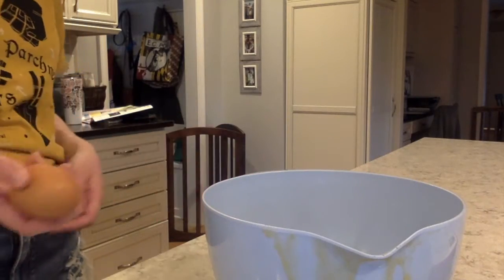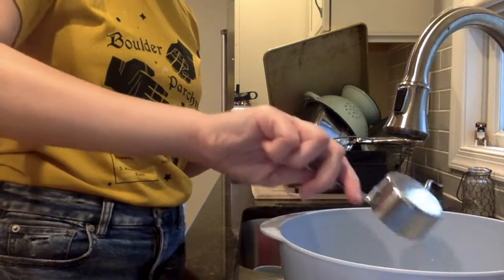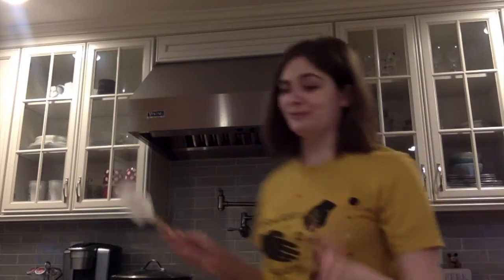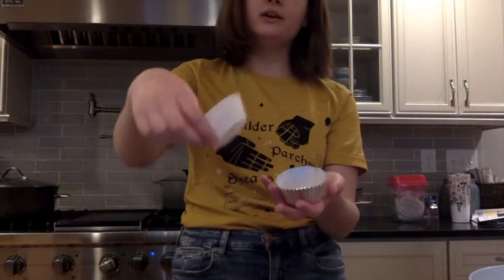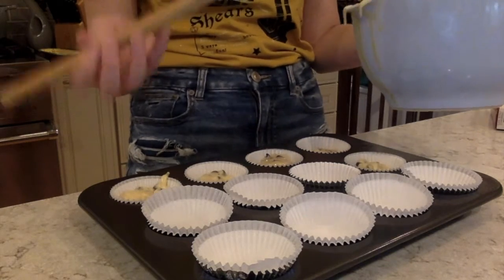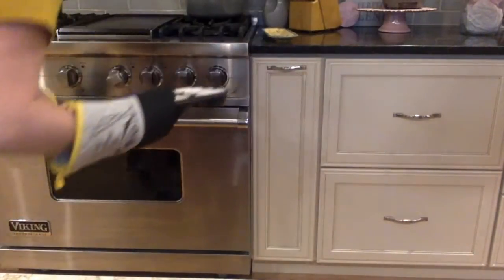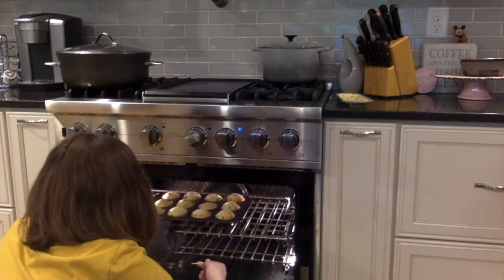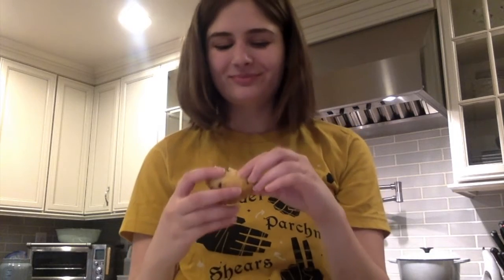Isabella M: Chocolate Chip Muffins